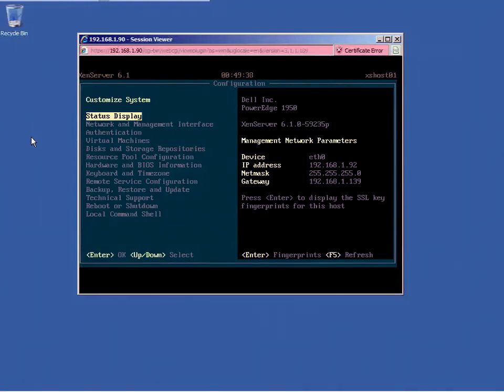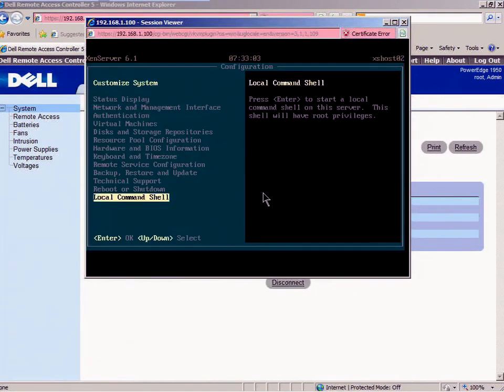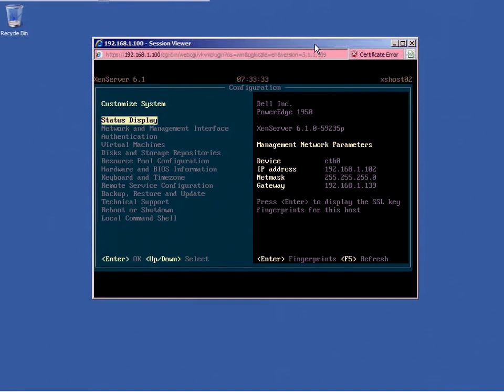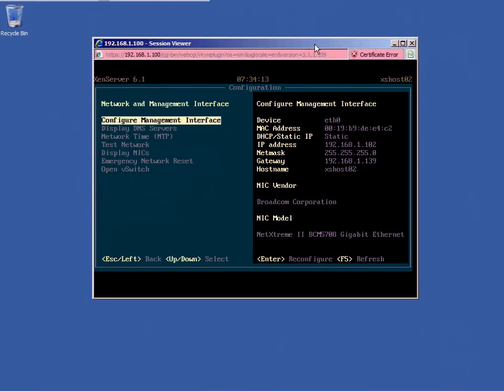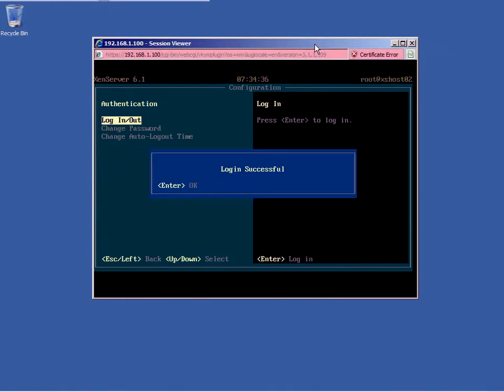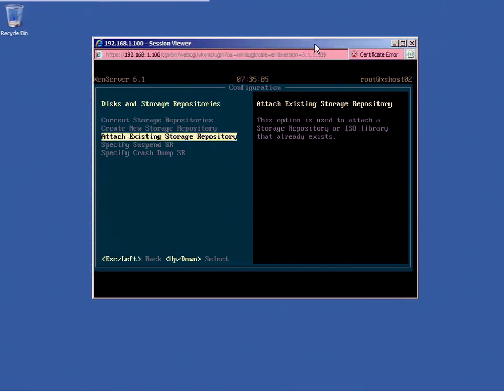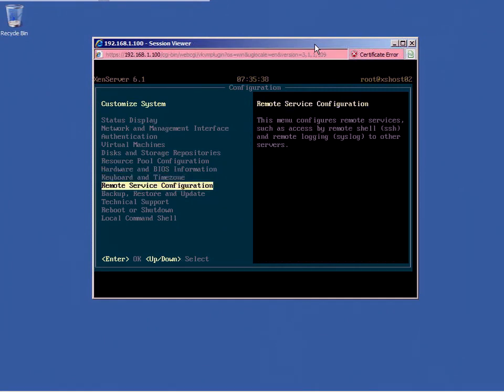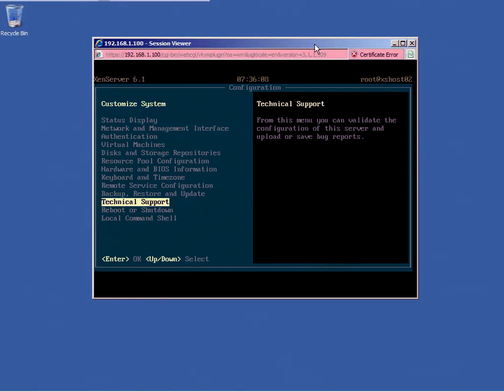XenServer InstallationEnd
Citrix CCA-V XenApp and XenDesktop Administration

CBT Nuggets trainer Jacob Moran recently released his new Citrix XenApp/XenDesktop 7.1x Admin – CCA-V (1YO-203) course. He covers Citrix XenApp, along with the latest version of XenDesktop. Learn to install, configure, and manage highly available XenApp and XenDesktop 7.1x environments.

Moran's latest course also helps you prepare for the Citrix Certified Associate in Virtualization certification exam. This certification helps learners in desktop administrator and application administrator roles.

The hands-on virtual lab environment in Moran's course prepares you to sit for your Citrix Certified Associate in Virtualization cert, along with teaching you all about XenApp and XenDesktop administration.

The course covers topics such as:

Using the Layered Approach of XenDesktop Architecture
Understanding the Virtual Delivery Agent
Configuring the Citrix License Server
Understanding the Delivery Controller
Prepping a VM for VDI